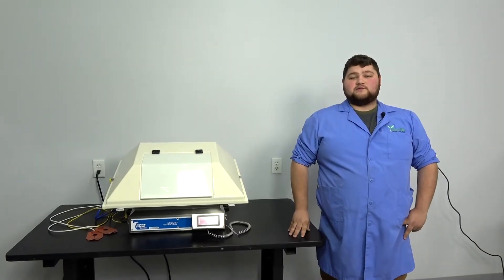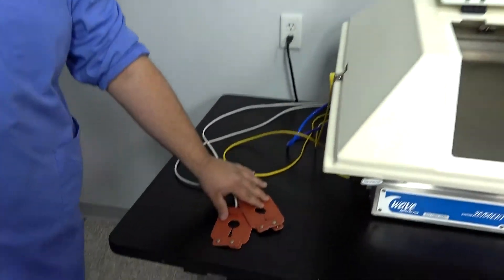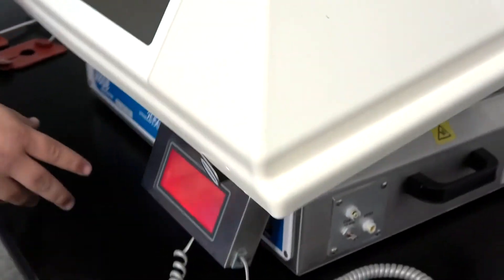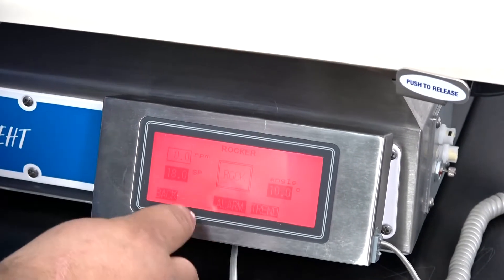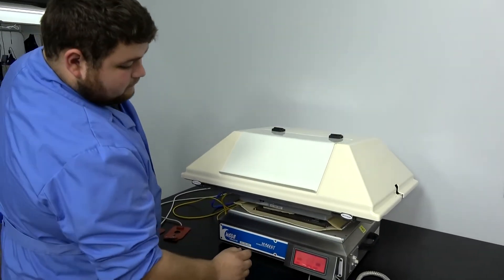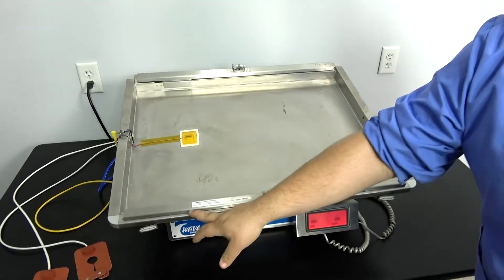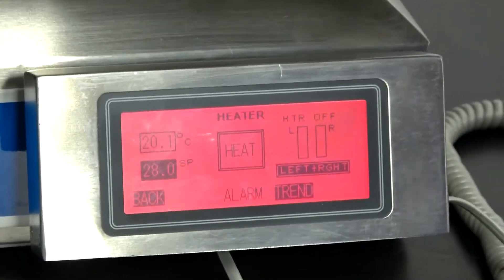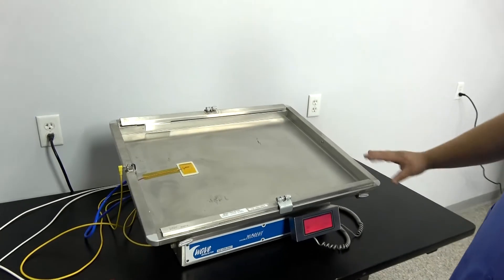GE Wave Bioreactor 20/50EHT CO2 Cell Culture w/ 20L Cellbag Holder Tray & Filter Heaters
This GE Wave Bioreactor 20/50EHT has been sold, but you can view our other bioreactors currently available for purchase